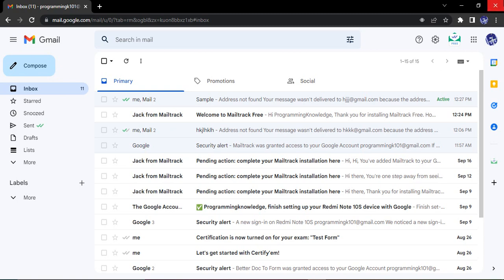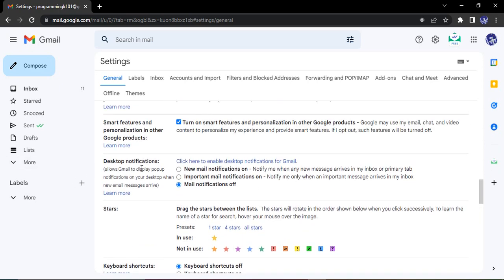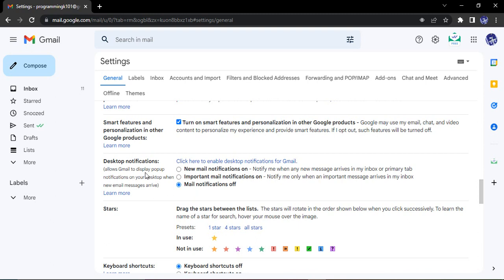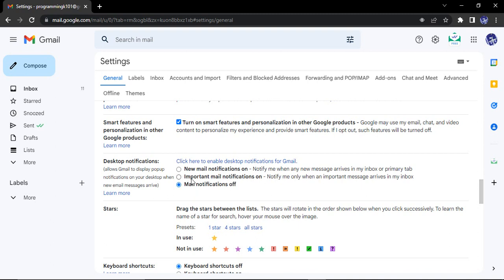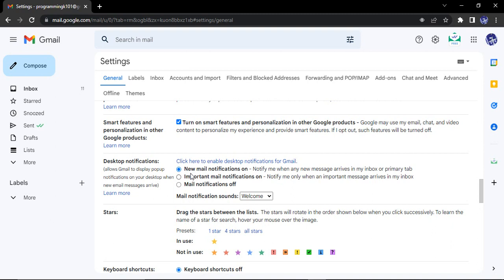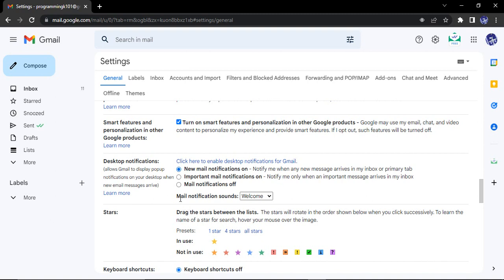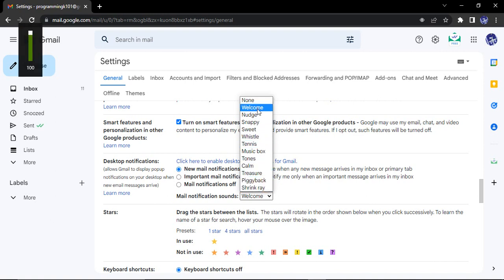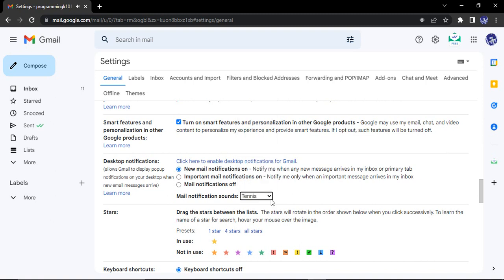How To Enable Gmail Desktop Notifications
How to Get New Mail Desktop Notifications for Gmail.